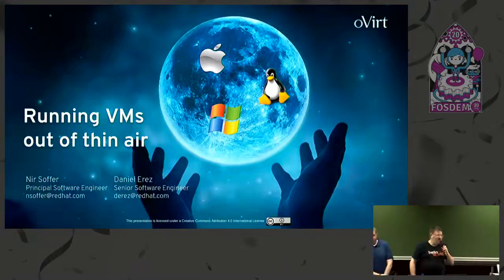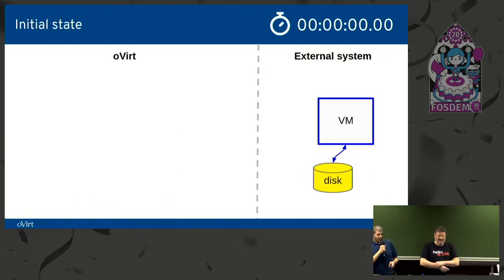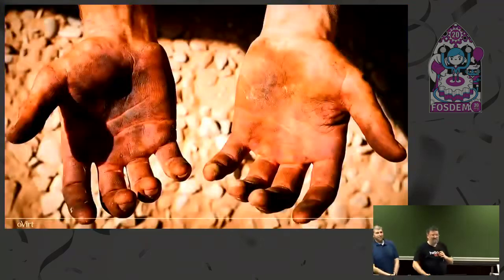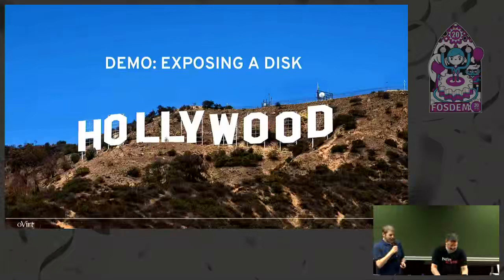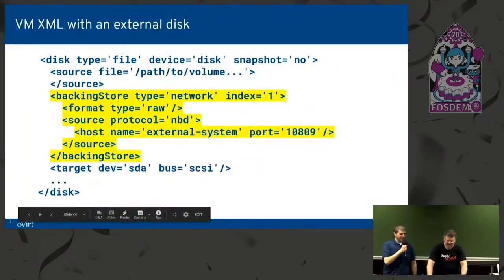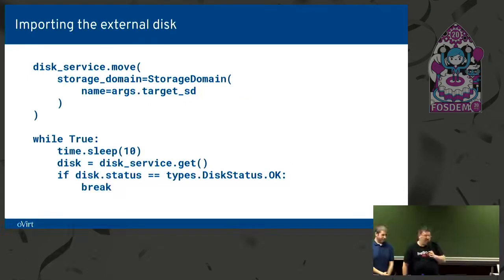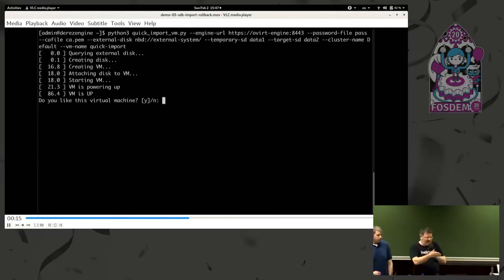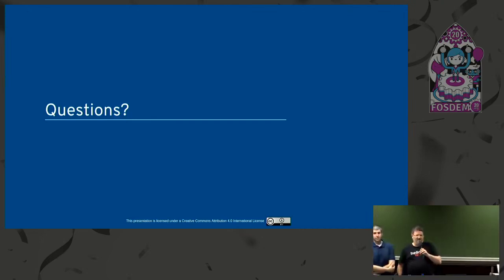Running virtual machines out of thin air